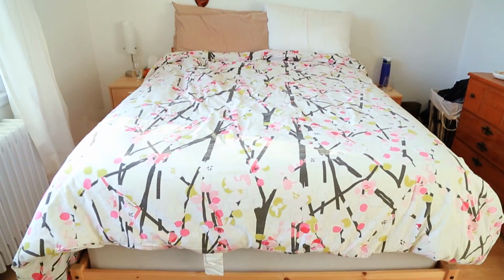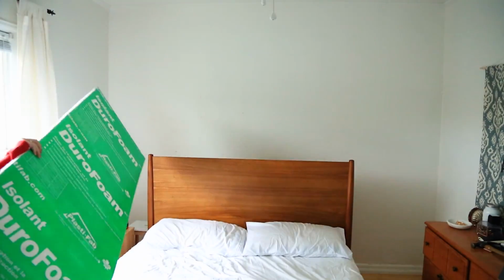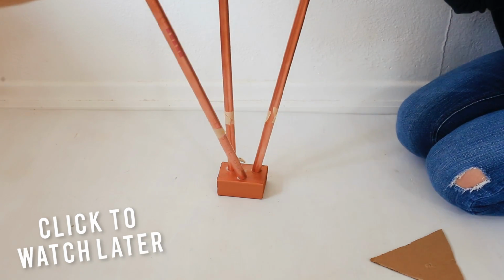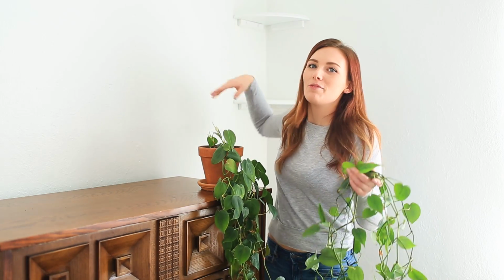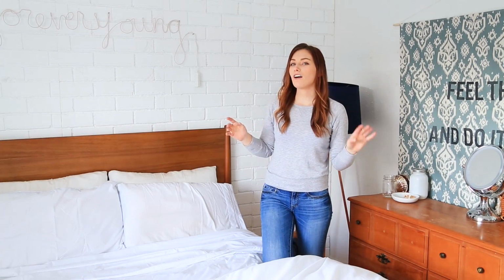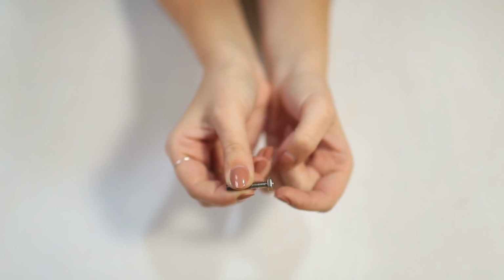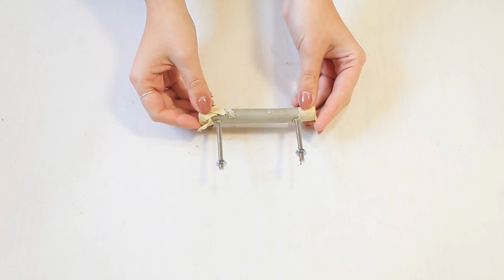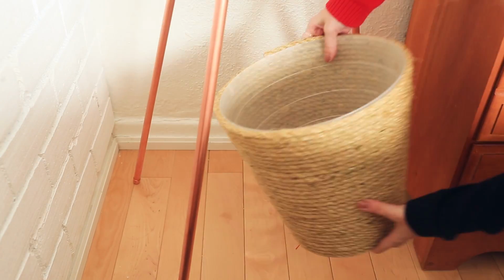EXTREME BEDROOM MAKEOVER | THE SORRY GIRLS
It's finally here! Kelsey's bedroom makeover. It turned out amazing with DIY's, new duvet cover, and the faux brick wall that is actually temporary! If you like it, like it and if you love it sub it!

If you're reading this comment how many DIY's you SPY'D